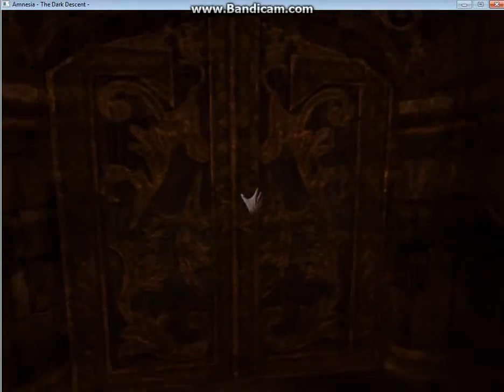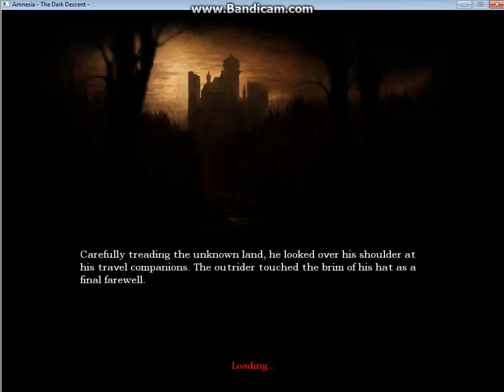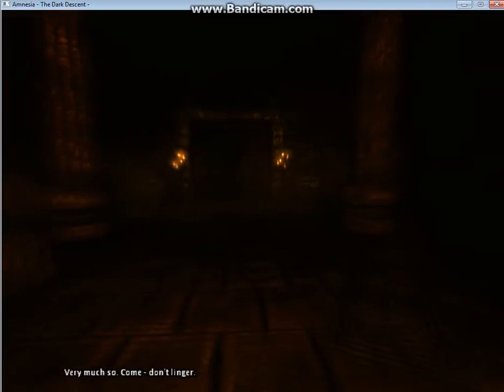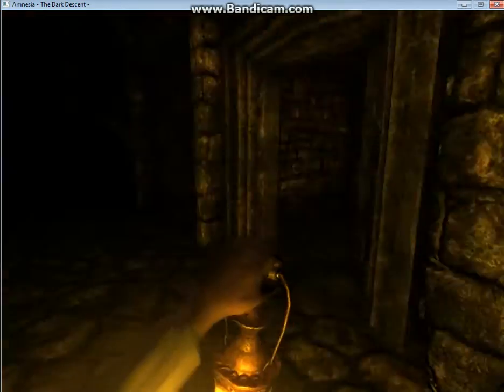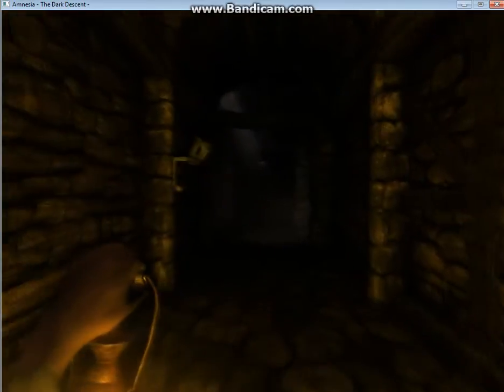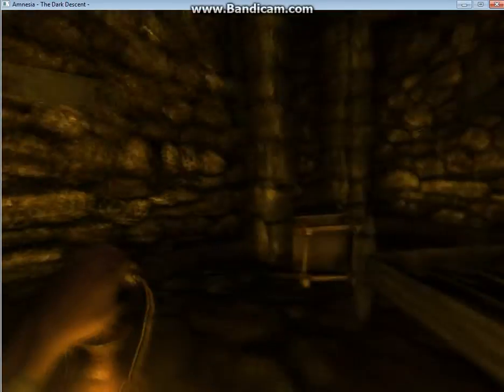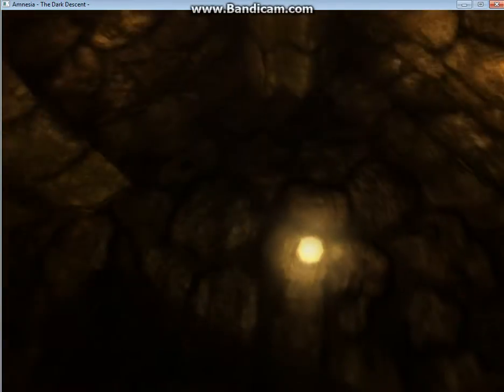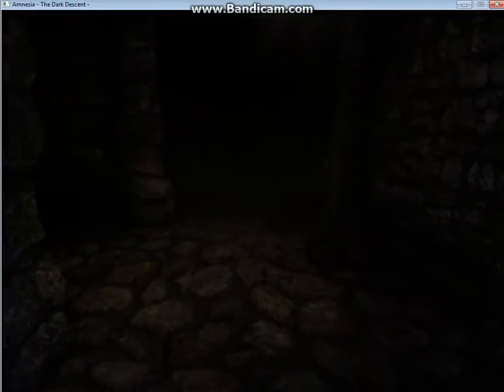Let's Play Amnesia - 12 - Prison, Pt. I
Welcome to my playthrough of Amnesia!  In this episode, I ride the elevator!